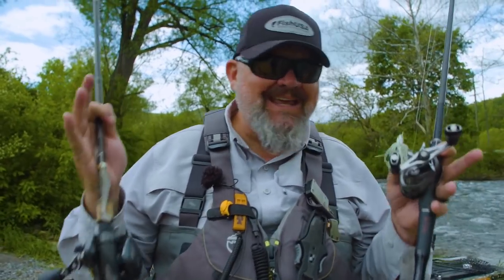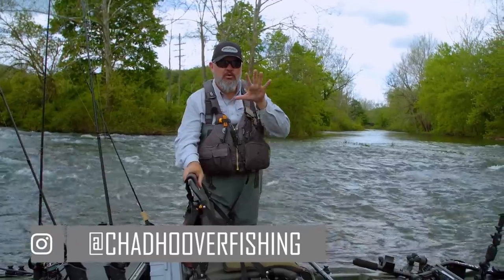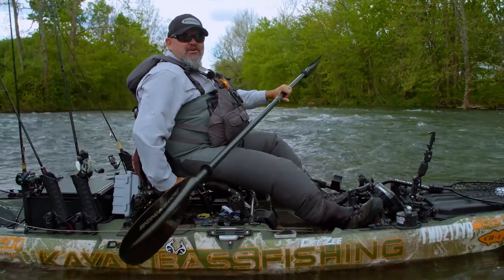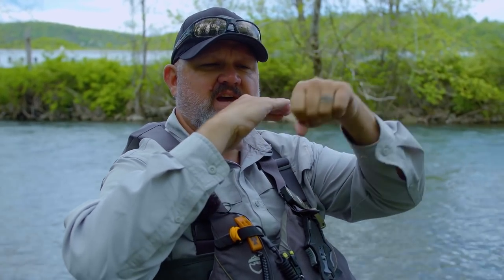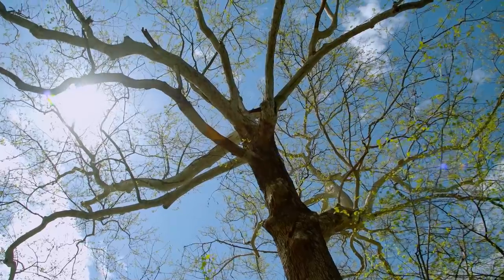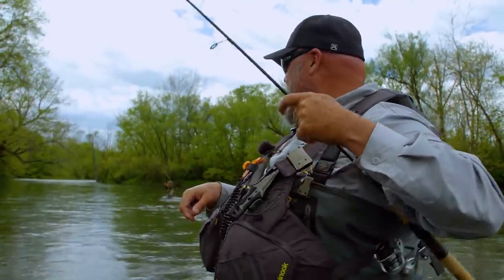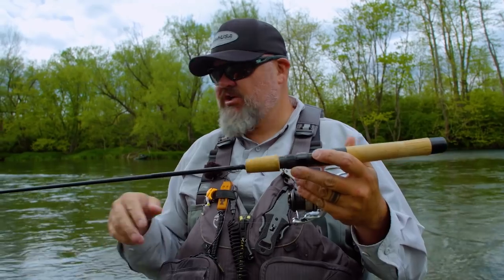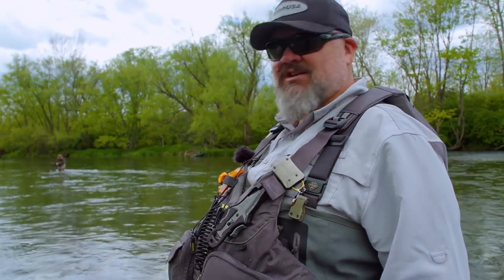KAYAK RIVER FISHING | SAFETY TIP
In this video I’m kayak fishing in the river in Happy Valley, Pennsylvania where I share an important river safety tip while swinging for the fences on big brown trout. Hope y’all enjoy the video.

Thank you all so much for your support! Consider Joining KBF to help grow the channel and our ability to give more back to the community, 👇👇👇👇👇